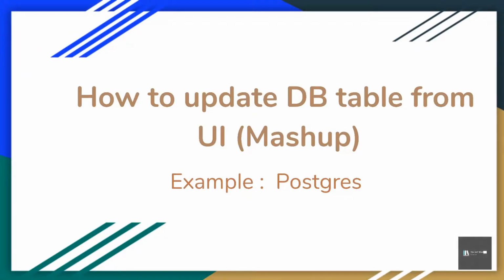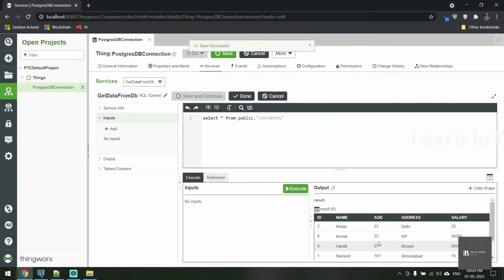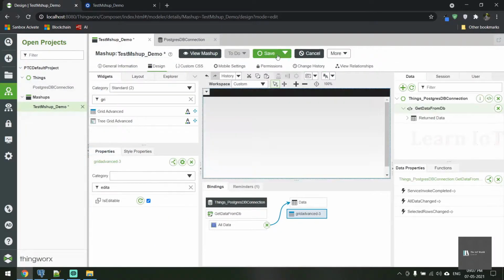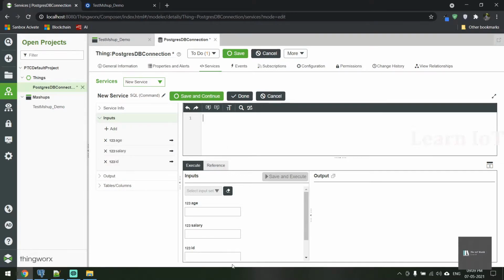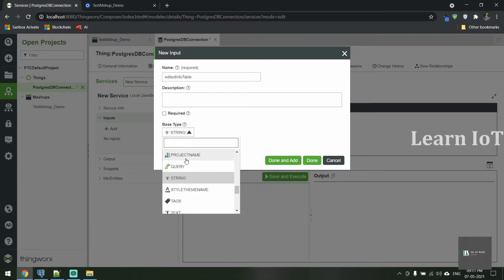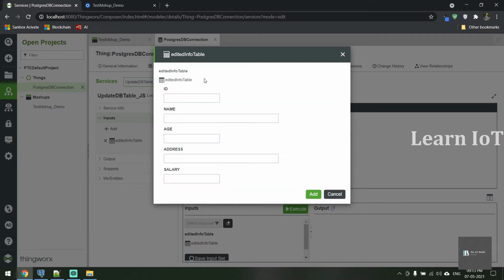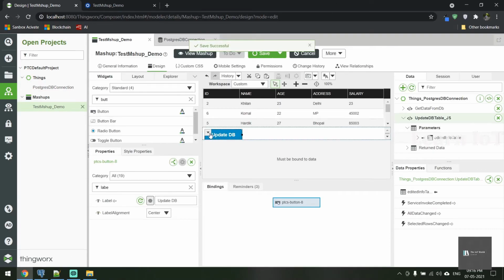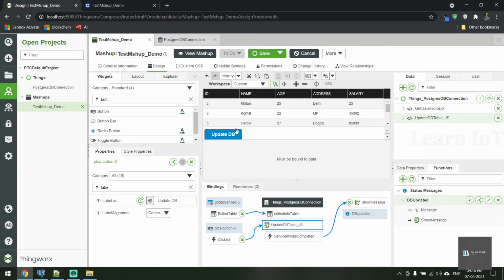How to update DB table from UI (Mashup)